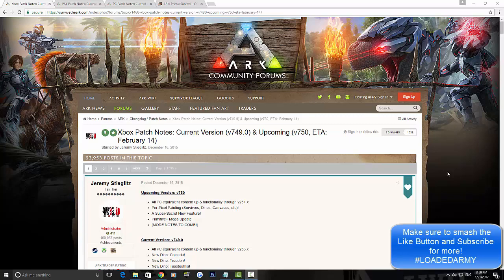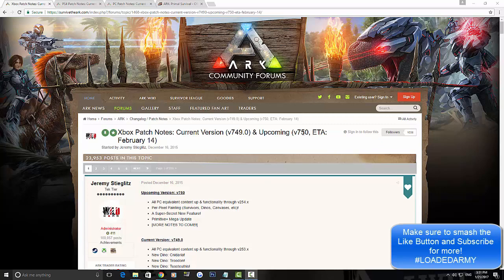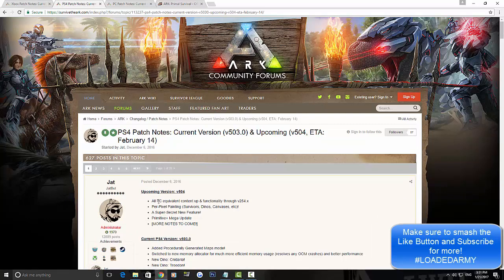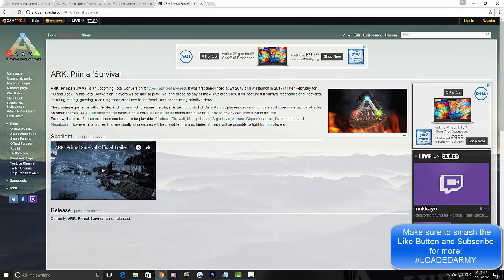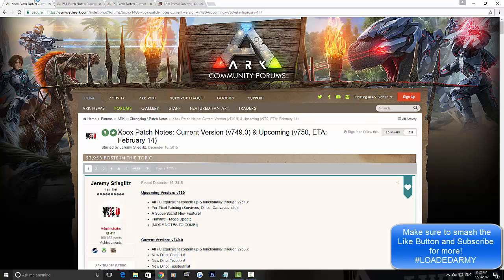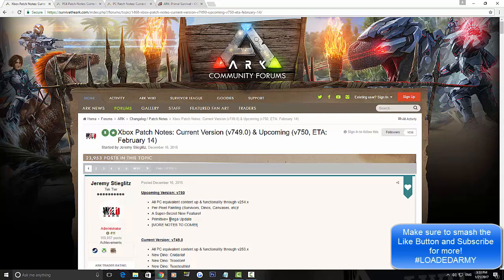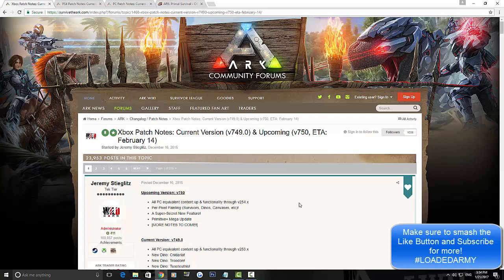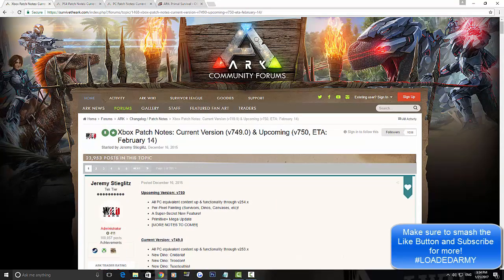ARK: HUGE NEW SUPRISE FEATURE! - XBOX/PS4 UPDATE! - (v750/v504)